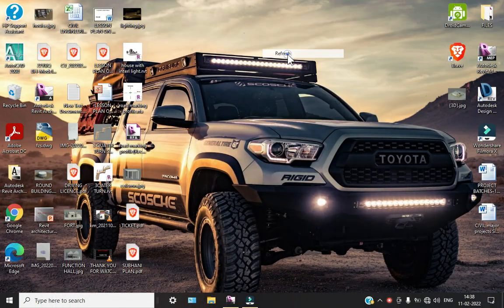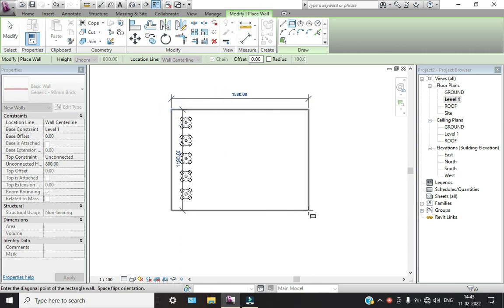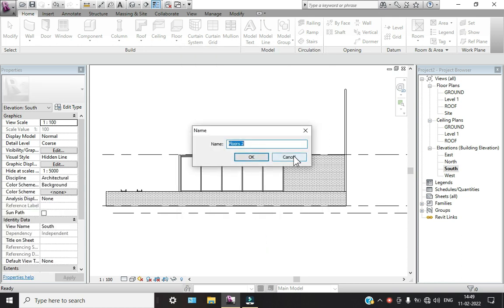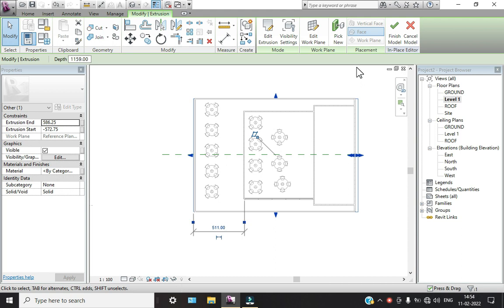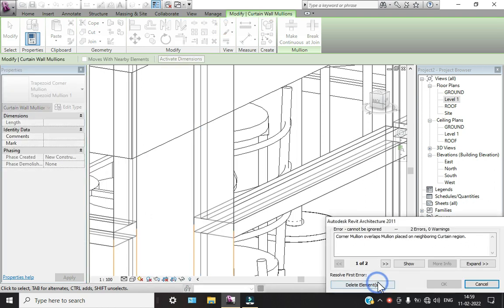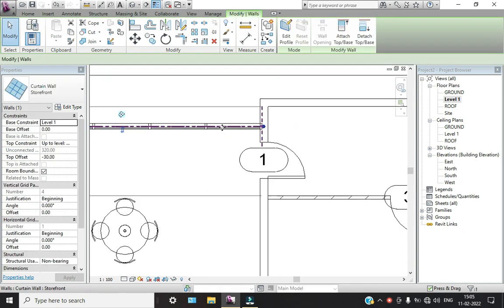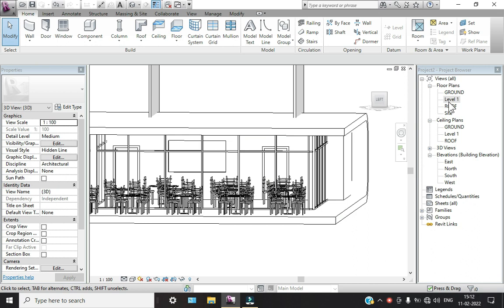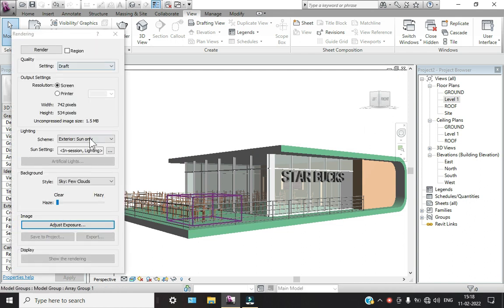STAR BUCKS CAFFEE DESIGN IN REVIT BY REVIT BY PRAYING LIPS FOUNDATION 9866548910 .